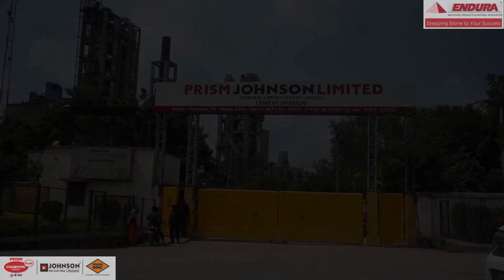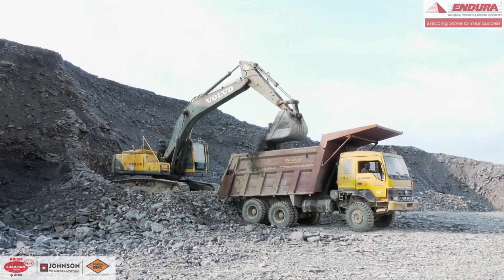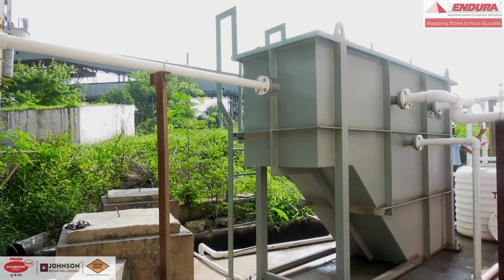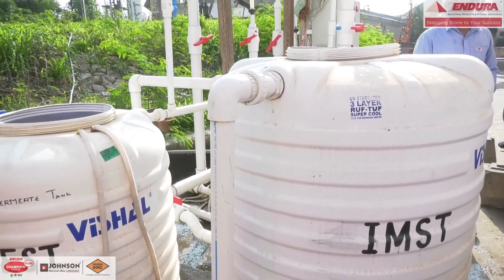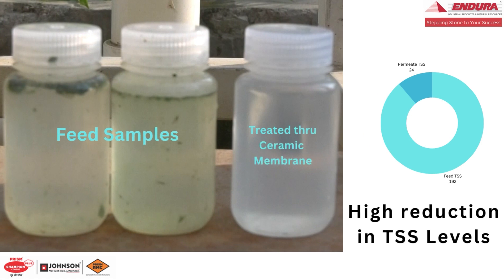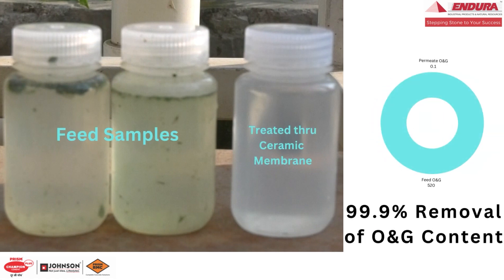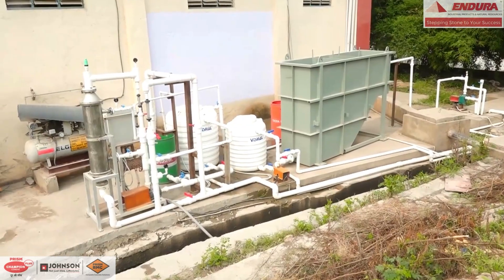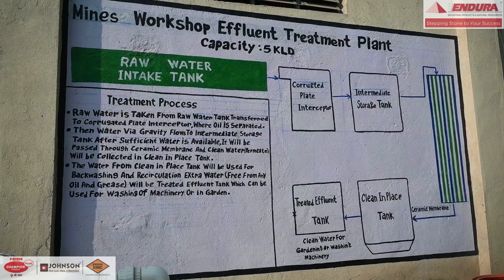Ceramic Membrane Filtration Unit | Prism Johnson | IPNR Endura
Endura, a brand of Prism Johnson Ltd. is proud to introduce state-of-the-art, in-house developed ‘Ceramic Membranes’ for filtration in water, wastewater, process, non-water process, and a wide range of CIP applications.

Made from Alumina (Al₂O₃), Titnia (TiO₂), or Zirconia (ZrO₂), with various geometrics & pore size, ceramic membranes are alternative solutions to conventional filtration & polymeric membranes having consistent performance and advantages as listed below –

1.       No Feed Limiting Conditions
2.       High temperature resistant
3.       High pressure resistant
4.       Excellent acid & solvent resistant
5.       Superior chemical & abrasion resistance
6.       Can withstand the entire pH range 0 – 14
7.       Resistant to fouling
8.       Long service life
9.       Environment friendly
10.   Compact footprint area
11.   Easy to clean, Back-flush available
12.   High separation accuracy